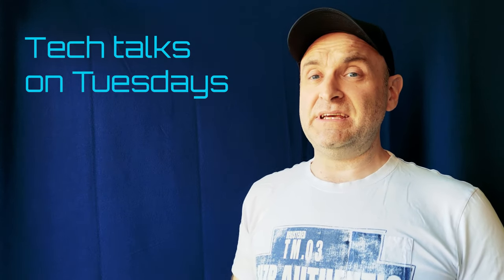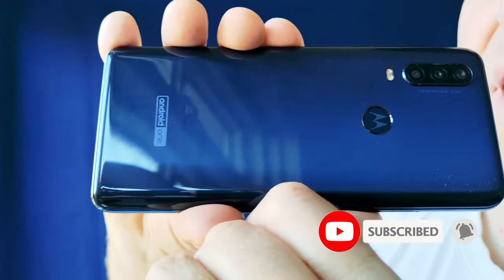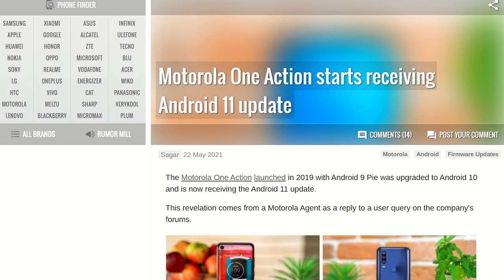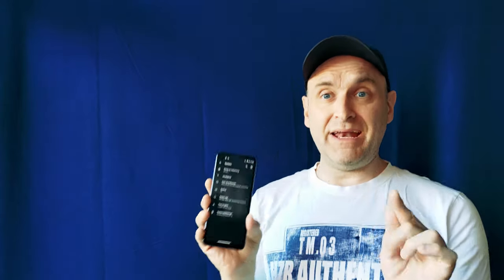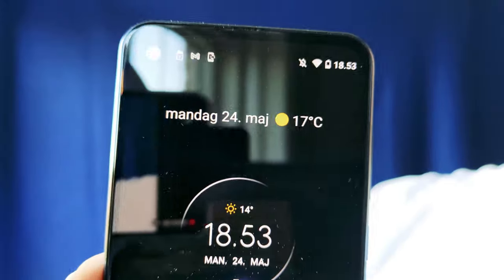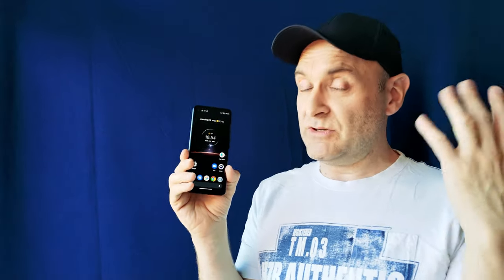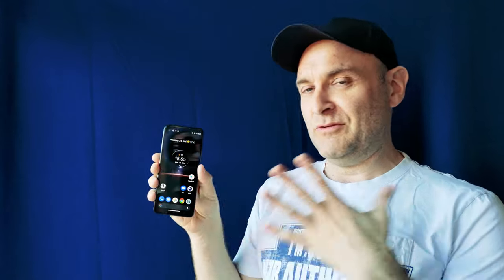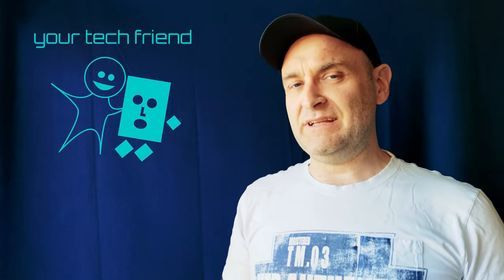Motorola One Action Android 11 update - Goodbye Camera monster - Tech Talks on Tuesdays Ep. 5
Motorola One Action Android 11 update is rolling out in Brazil now, and the rest of the world is to follow -  except for The USA and Canada.
This video is also a personal goodbye to the camera MONSTER known as Motorola One Action, which has been in my service for over a year now.
This and more, on Tech Talks on Tuesdays Ep. 5.

00:00 Intro - Tech Talks On Tuesdays
01:07 Motorola One Action Android 11 Update
02:24 Goodbye Camera monster
03:32 Goodbye thoughts on the Motorola One Action
04:47 Visit Motorola One Action's biggest fan on YouTube